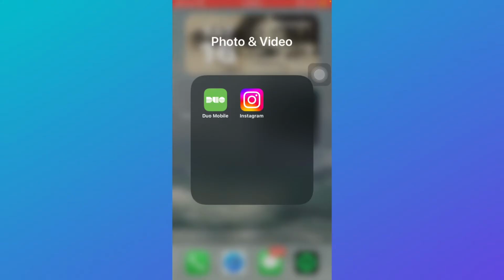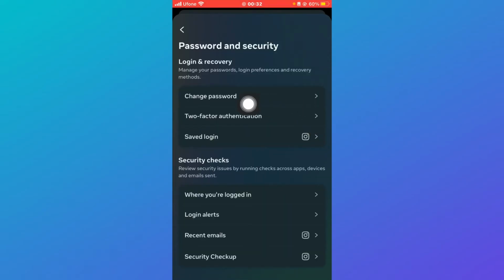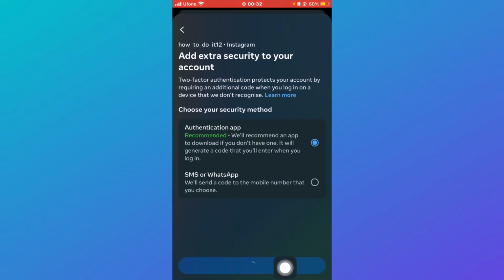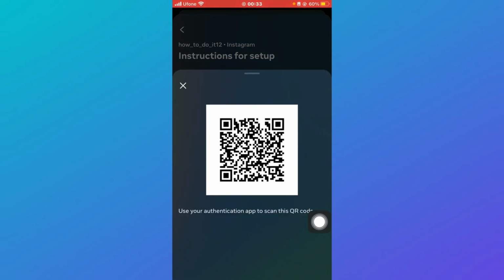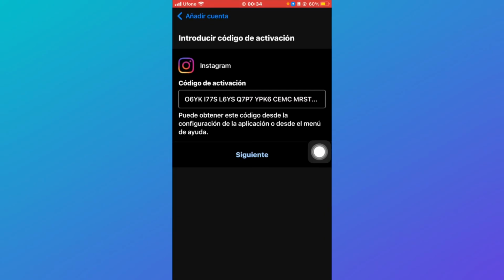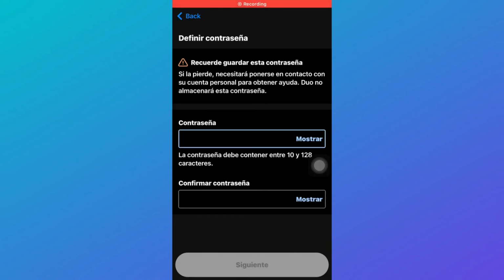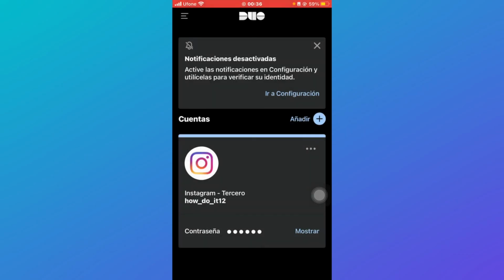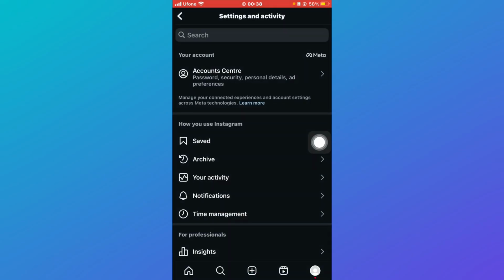How To Connect Duo Mobile To Instagram (2025)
In this video I'll show you how to connect duo mobile to instagram. The method is very simple and clearly described in the video. Follow all of the steps & connect duo mobile to instagram